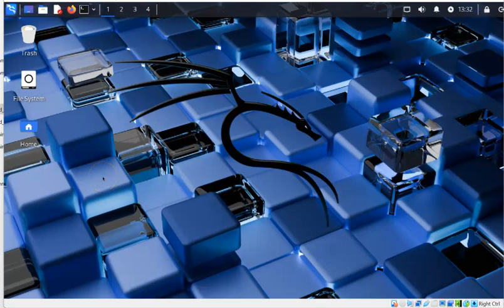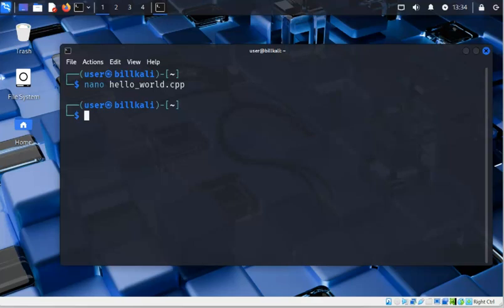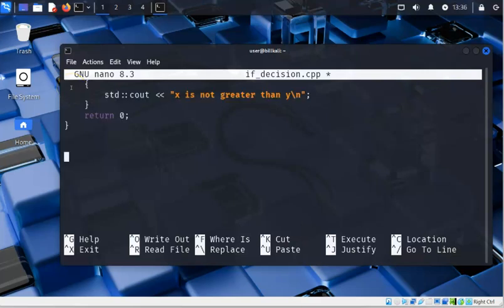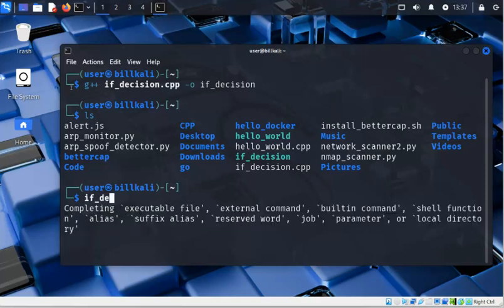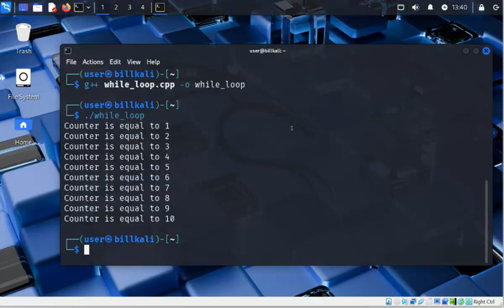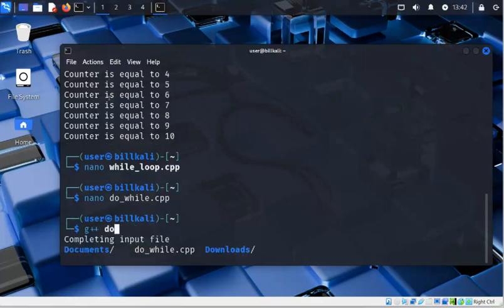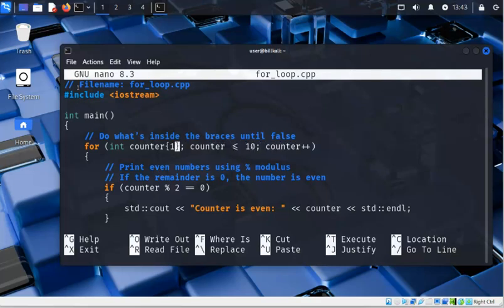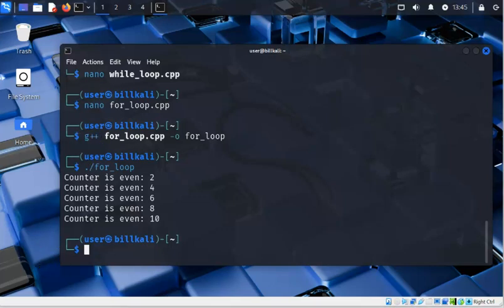Linux Get Started with C++